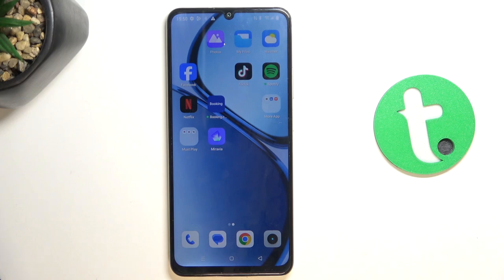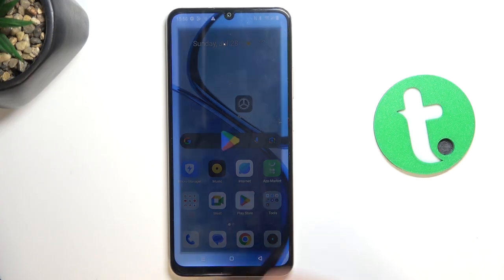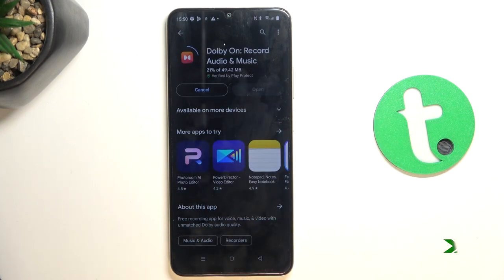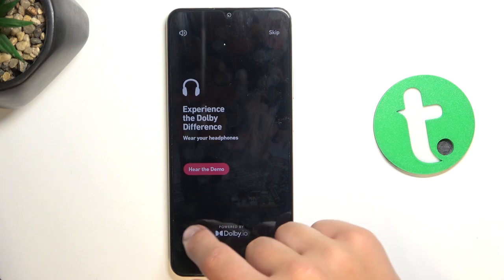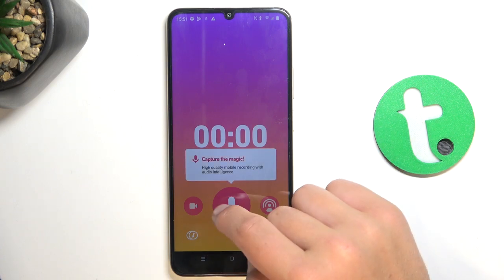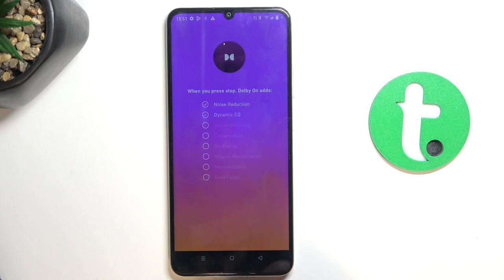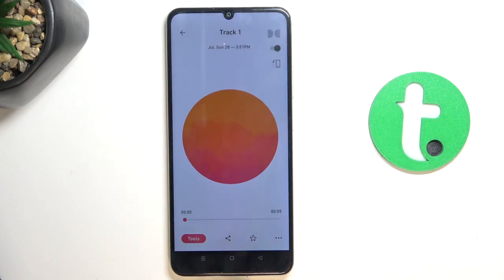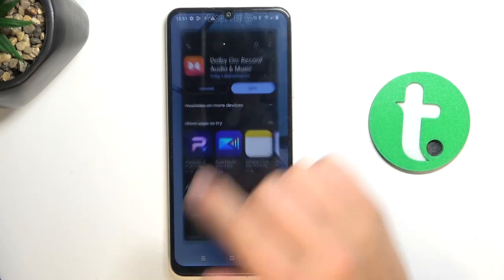Realme C61 Enhance Audio Recording Quality Using Dolby On App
Hi! In this video, we’ll show you how to enhance the audio recording quality on your Realme C61 using the Dolby On app. Discover how to optimize your sound recordings with advanced audio processing features for clear, professional-quality audio. Follow our step-by-step guide to elevate your audio experience and make your recordings stand out!

How do I enhance audio recording quality on my Realme C61 using Dolby On? What features does the Dolby On app offer for improving sound recordings? How can I optimize my audio recordings for better clarity and quality? Is it easy to use Dolby On to get professional-grade audio on my Realme C61?